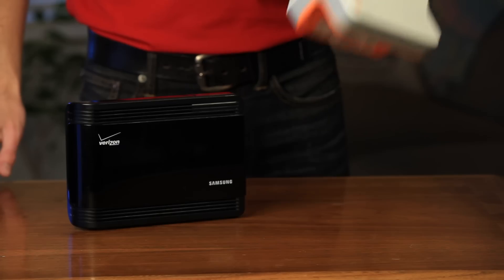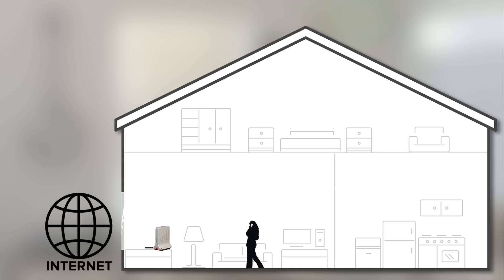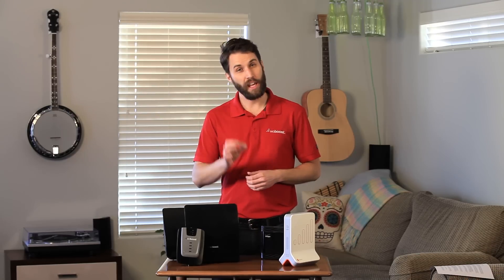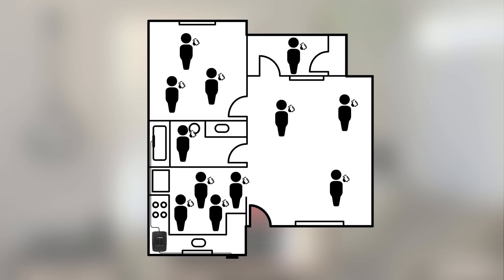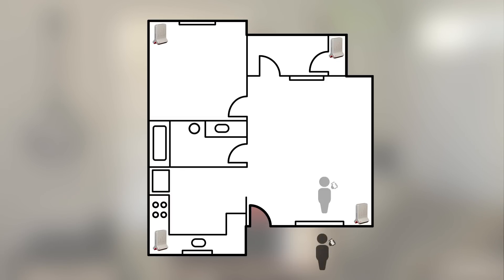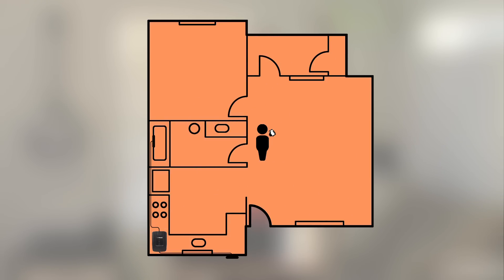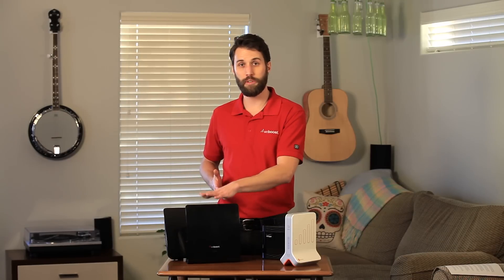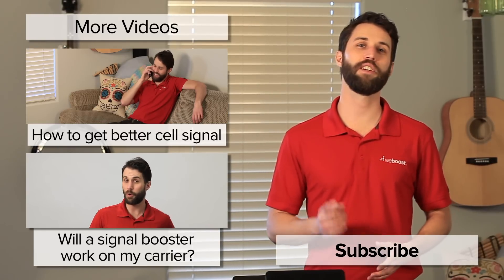What is a femtocell? | weBoost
What is a femtocell? A femtocell is a device that creates a small area of cellular signal in your home or office. Both a femtocell and a cell signal booster do essentially the same thing which is provide you with cellular signal in your home. But they do it in very different ways.

Femtocells work through your internet connection and convert your cell signal then send it over the internet to a femto gateway which then sends the signal out from there.

A cell phone signal booster works by taking weak signal and amplifying it, thus providing you with a strong, reliable signal to and from the cell tower.

It’s all about the details so how do these to devices differ? We compare a femtocell to a cell phone booster to show you the differences.